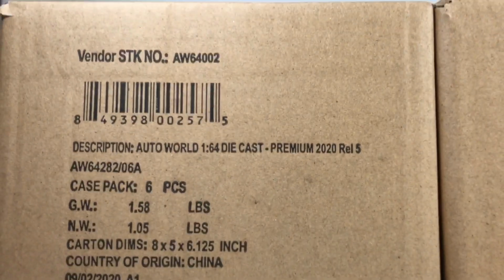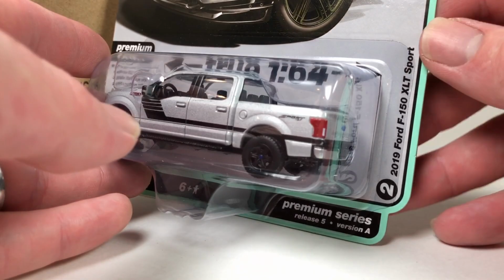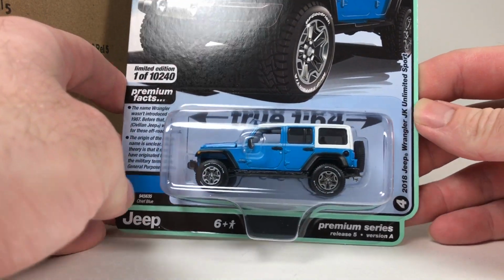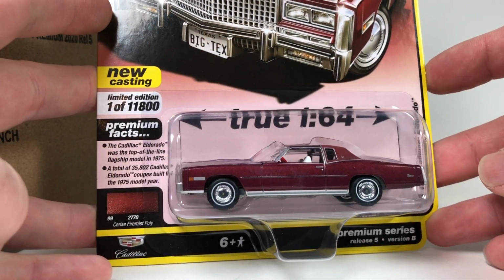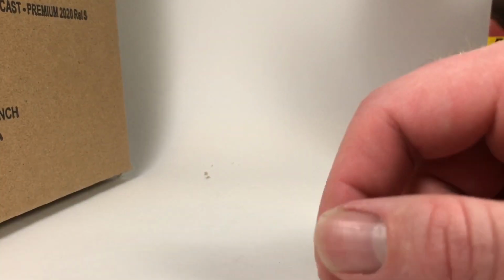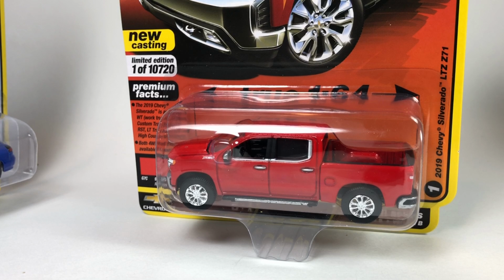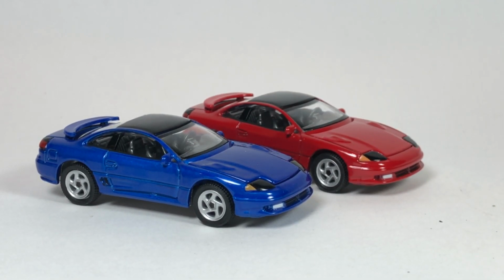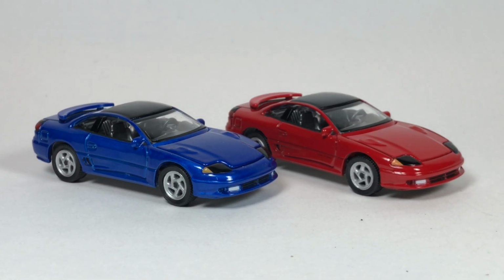Auto World 2020 Release 5 Unboxing